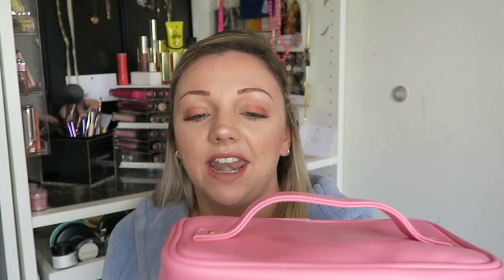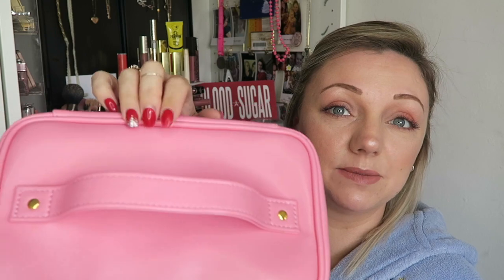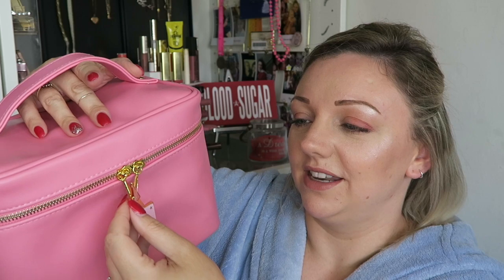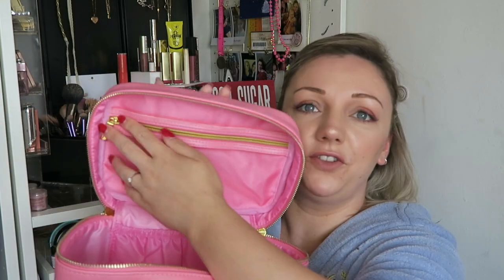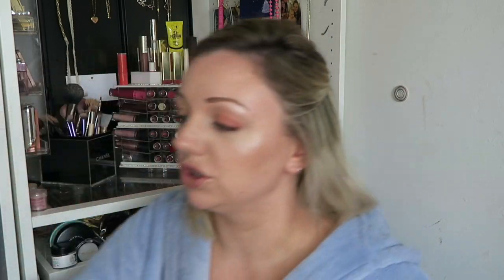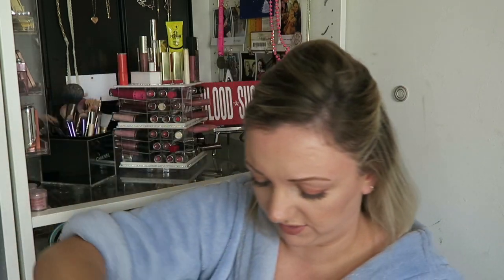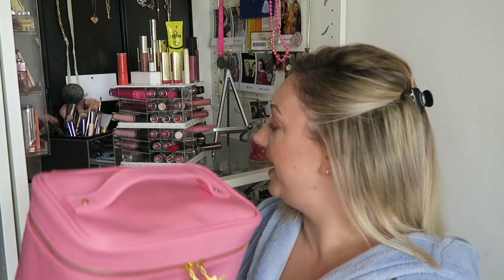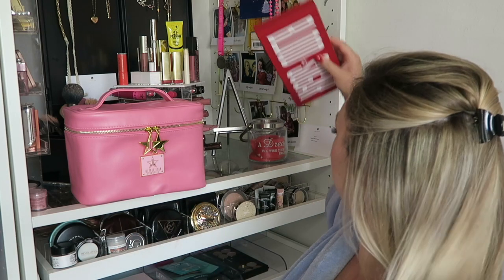Look At My New Jeffree Star Travel Bag In Pink | Nicola Dunna